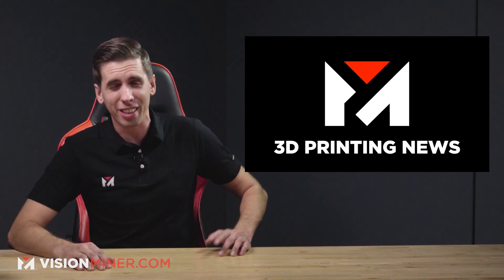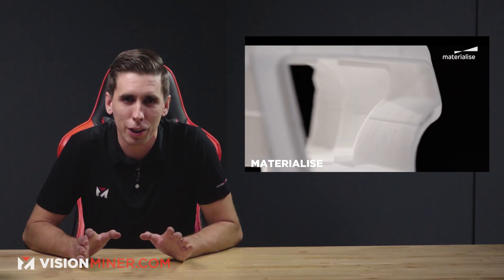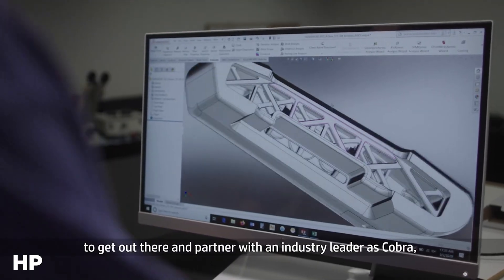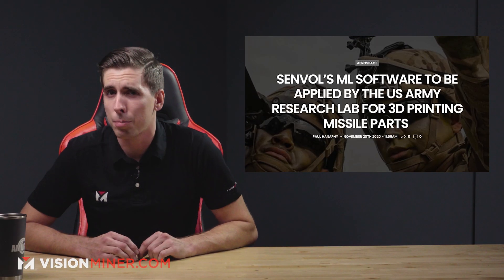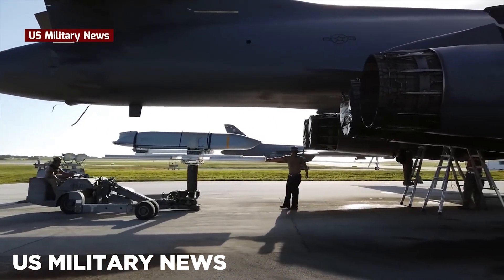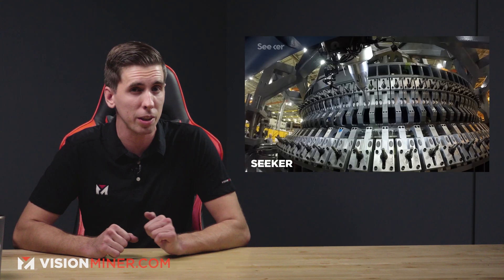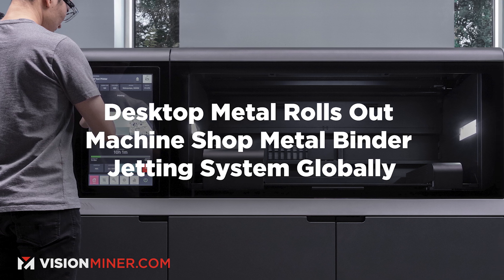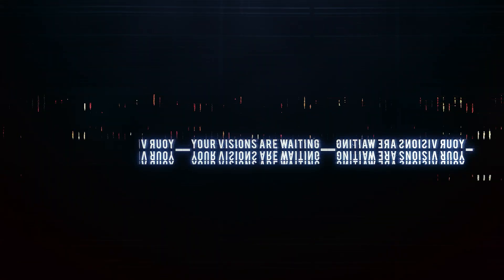Bluesint, 3D Printed Golf Putters, Submarines, Army Research, Relativity Space and Lamborghini!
0:00 - This week in 3D Printing news we have...

0:10 - Bluesint: Materialise Now Able to Recycle 100% of Sintering Powder for SLS 3D Printing

3D Printing is often better and more economical, even more "green" than traditional methods, but it does produce waste. In the case of powder bed fusion (PBF) or SLS, there's actually a lot of it.  With the Bluesint process, they tweaked a dual laser powder bed fusion system to heat recycled powder before building it into new parts. The company claims that, with this process, they can achieve a 100% recycling rate.

2:50 - This new golf putter is anything but sub-par: Cobra Uses HP Metal Jet to 3D Print Next Gen Putter

A first-of-its-kind 3D printed golf putter, the KING Supersport-35 3DP, has just been commercially launched by Cobra Golf, a leading golf equipment manufacturer, which developed this latest innovation in golf equipment in partnership with HP and Parmatech.

4:39 - The $9.5 Billion Columbia Submarine Contract And 3D Printing

In early November 2020, the U.S. Navy awarded the General Dynamics Electric Boat division a $9.5 billion contract to build two first-in-class Columbia class submarines. Working closely with the Navy at the end of the 2019 business year, Electric Boat has disclosed the ongoing 3D printing accomplishments including the first six 3D printed components. One of the six components that are being 3D printed is the instrumentation bracket. At first, the AM team proposed non-critical parts for approval. With the success of these prototypes, the AM team has been designing components that could never be manufactured or machined traditionally at a fraction of the time and cost.

6:41 - Senvol’s Machine Learning Software being Applied by the US Army Research Lab For 3D Printing Missile Parts

The US Army Research Laboratory (ARL) has awarded a contract to Senvol that will see its Machine Learning (ML) software used to help design and qualify 3D printed missile parts. According to Annie Wang, President of Senvol, deploying the firm’s ML technology will enable the Army to reduce part lead times and costs, while increasing soldier survivability. The project’s eventual goal is to fabricate a missile part and compare its performance during testing to the simulations provided by Senvol’s ML software.

8:28 - Relativity Space Raises A Half Billion Dollars!

Californian 3D printed rocket manufacturer Relativity Space is in the process of raising $500 million in Series D funding. The investment will reportedly be led by new contributors Tiger Global and Fidelity, and supported by long standing investors Social Capital, Playground Global, Y Combinator, Bond Capital and Tribe Capital. Following the funding round, which will take Relativity’s total cash raised to $685 million, the company’s value is expected to rise to $2.3 billion.

10:35 - New Lamborghini Huracán STO Features 3D Printed Aerodynamics Key

In the new Lamborghini Huracán STO, 3D printing innovation focuses on a 3D printed key. The Huracán STO achieves the highest level of downforce in its class with the best aero balance for a rear-wheel drive car, with delivery of a superior aerodynamic load a key factor in its enhanced cornering performance. Overall airflow efficiency is improved by 37% and a significant downforce increase of 53% is reached over the Huracán Performante.

12:07 - NEWS BLITZ

We specialize in Functional 3D printing, especially high-performance plastics like PEEK, ULTEM, PPSU, PPS, CFPA, and more.